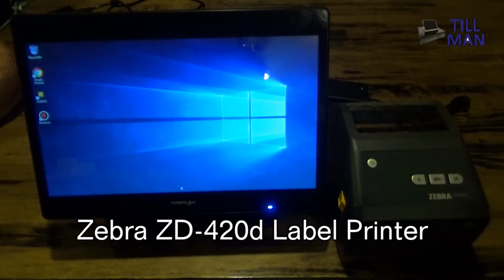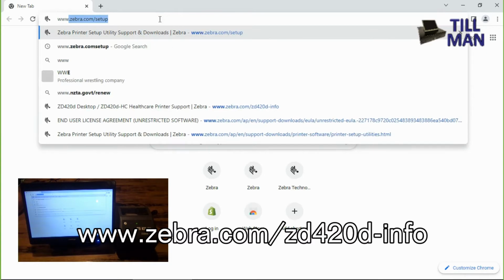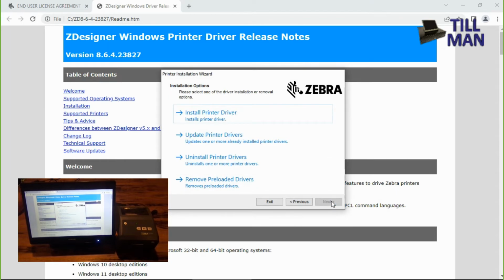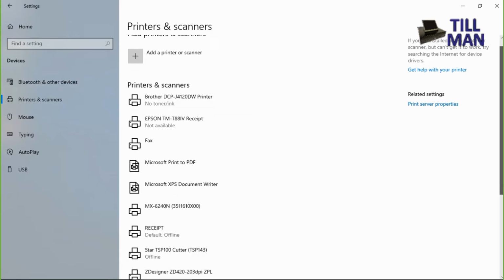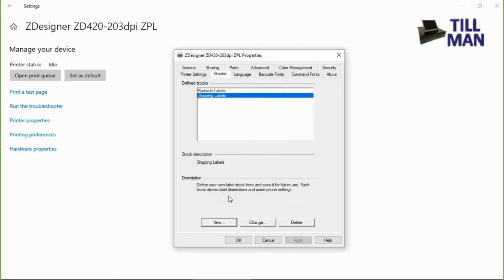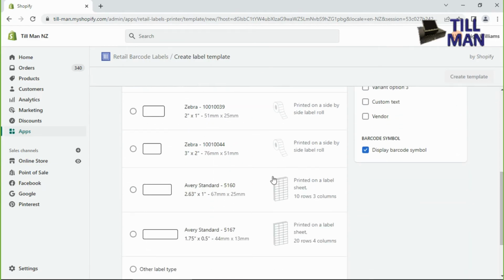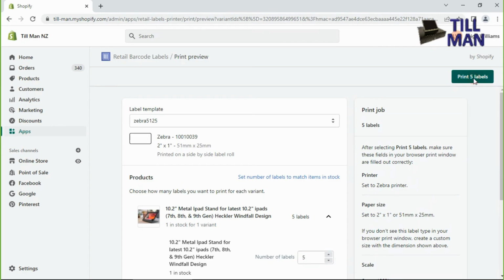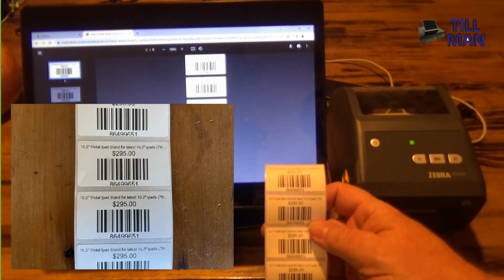Setup the Zebra ZD420d Label Printer for Shopify Retail Barcode Labels App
How to setup the Zebra ZD-420d Label Printer for printing barcode labels in Shopify using the Retail Barcode Labels app.

Shows how to load labels and download the drivers to install the printer on a windows 10 pc for printing barcode labels.